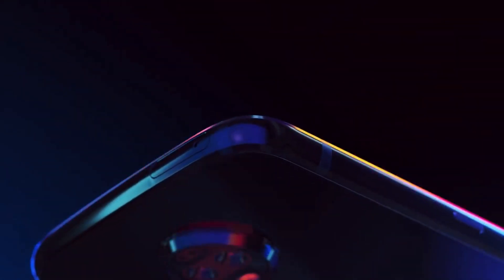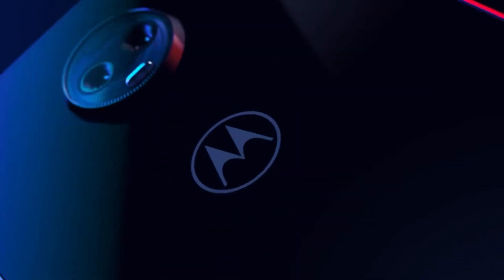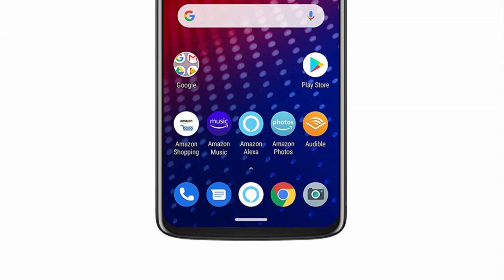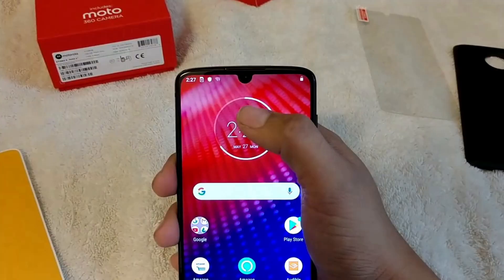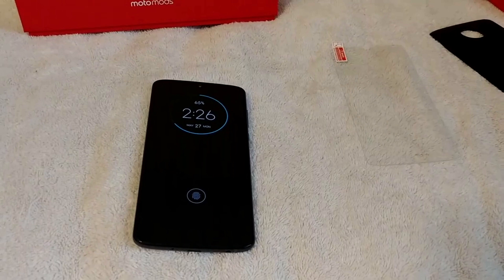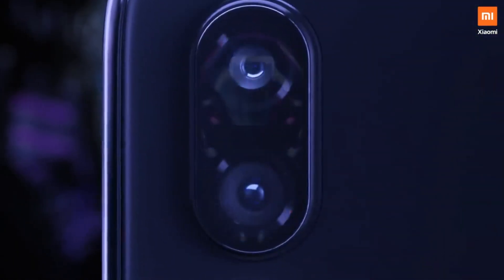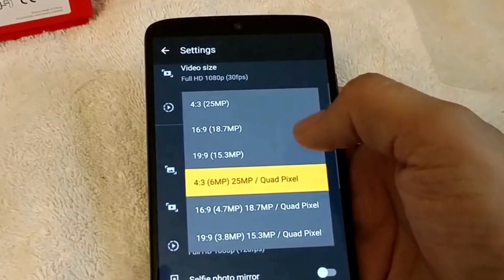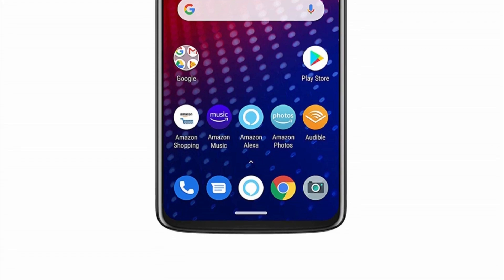Moto Z4 FIRST HANDS ON LOOK!!!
MOTO Z4 HANDS ON VIDEO REVEALED ALMOST EVERYTHING.

Motorola is launching the Moto Z4 soon & as we already know, it won’t be a flagship but rather a mid-ranger powered by the Qualcomm Snapdragon 675 processor. We have seen quite a few leaks related to the phone like the CAD renders that revealed the design, but now, the hands-on video of the phone surfaced on YouTube from a guy who bought the phone via Amazon!

Yes, the phone was listed on Amazon for a couple of days & the guy was able to get it & make a quick hands-on video which revealed almost everything about the Moto Z4.

The box indeed says Moto Z4 & the phone has model number XT1980-3. It is a 4GB + 128GB variant that comes in Flash Gray color. As per the leaks, the phone is coming in only a single variant, i.e., with 4GB RAM and 128GB storage.

The phone comes with a 6.4-inch Full-HD+ OLED FullVision display (2340 x 1080) with a 19:9 aspect ratio. It also features an in-display fingerprint scanner & 2.5D Gorilla Glass 3 on top. There is a 6000 series polished aluminium frame & the Z4 has P2i splash-proof nano-coating.

There is a USB Type-C port on the bottom as well as a 3.5mm headphone jack. On the rear, the Moto Z4 features a single camera placed in a circular module & as the hands-on images suggest, the camera bump is huge. It is a 48 Megapixel camera with Sony IMX 586 sensor & the phone can take 12MP photos using the Quad Pixel technology, i.e., by combining four pixels into one.

There are various aspect ratios in which you can take photos & all of them have Quad Pixel mode as well. There is a single 25MP camera on the front & it too has Quad Pixel technology to take 6MP detailed shots.

The battery underneath is a 3,600mAh unit that supports 15W Turbocharging. The TurboCharger is included in the box. Like previous Z series phones, the Moto Z4 supports Moto Mods as well so it supports Wireless Charging via the Moto Mod.

LINKS -